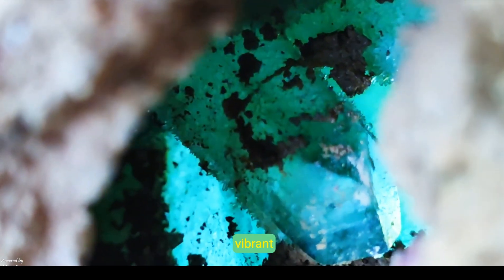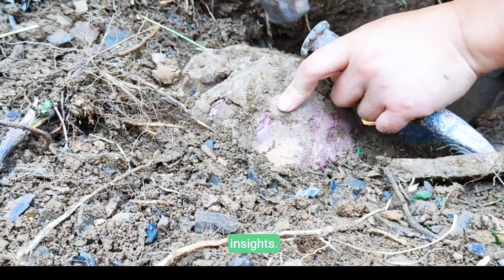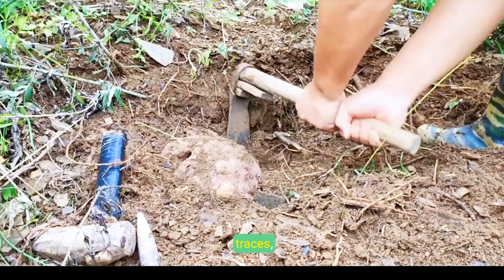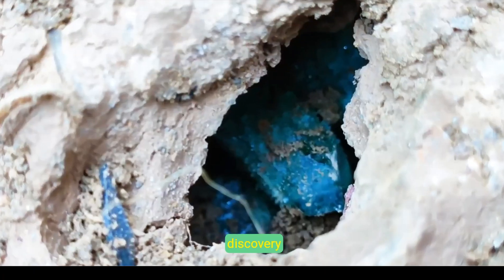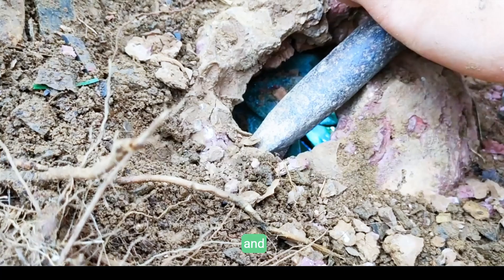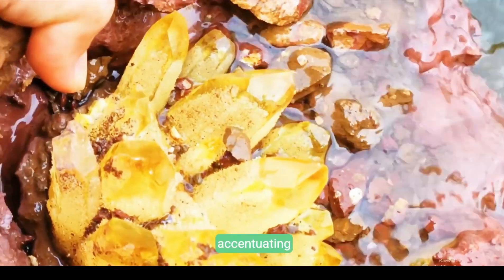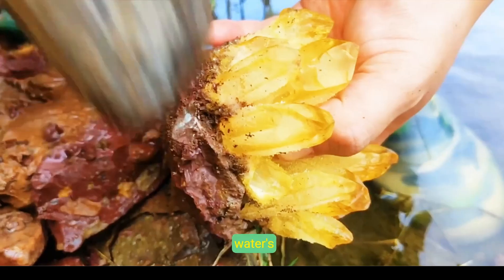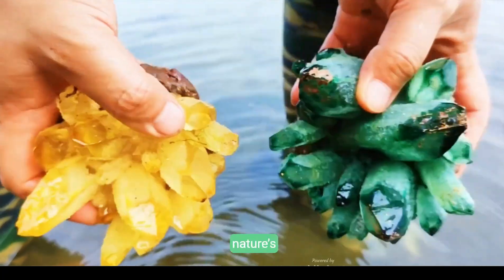The Secret World of Gemstones A Journey Through Crystalline Growth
Embark on a mesmerizing journey through "The Secret World of Gemstones: A Journey Through Crystalline Growth" where we unveil the hidden processes behind nature's most precious treasures. Discover how gemstones form deep within the Earth through fascinating crystallization processes that take millions of years.

In this video, we explore:
• The science behind crystal formation and growth
• Rare and precious gemstone varieties from around the world
• How temperature, pressure, and chemical composition influence gem development
• Cutting-edge laboratory techniques for studying crystalline structures
• The difference between natural and synthetic gemstones

Whether you're a geology enthusiast, gemstone collector, or simply curious about Earth's natural wonders, this documentary offers stunning visuals and expert insights into the microscopic world where atoms arrange themselves into the dazzling patterns we treasure.

⏱️ TIMESTAMPS:
00:00 Introduction
01:25
"The Secret World of Gemstones: Nature's Crystalline Masterpieces"
"Crystalline Growth Revealed: How Earth Creates Perfect Gemstones"
"Inside Gemstone Formation: A Microscopic Journey Through Crystal Growth"
"Gemstone Genesis: The Science Behind Earth's Most Precious Crystals"
"From Atoms to Gemstones: The Fascinating Process of Crystalline Growth"
gemstone formation, crystal growth, mineralogy, geology, gemology, precious stones, crystallography, mineral science, gemstone documentary, how gemstones form, natural crystals, earth science, crystallization process, gem formation, mineral formation